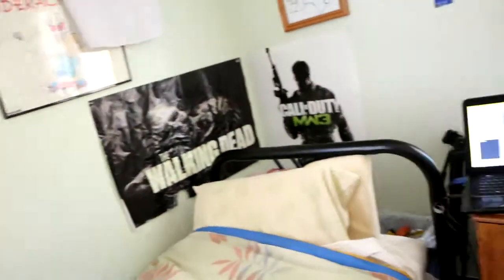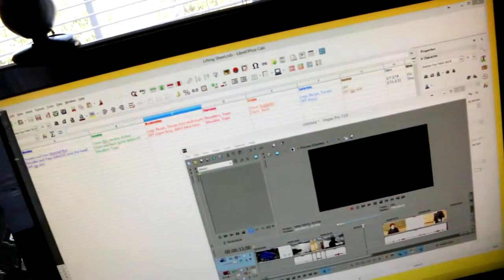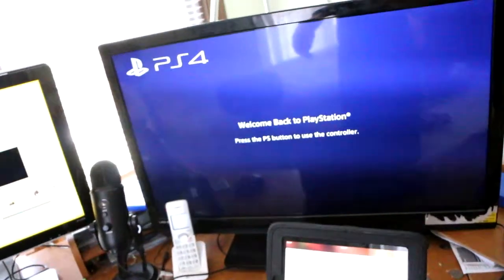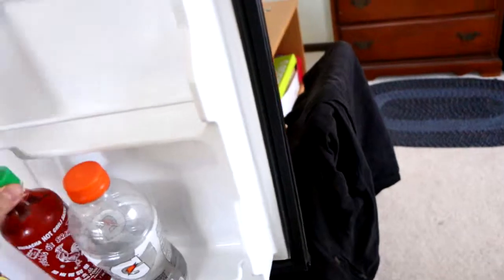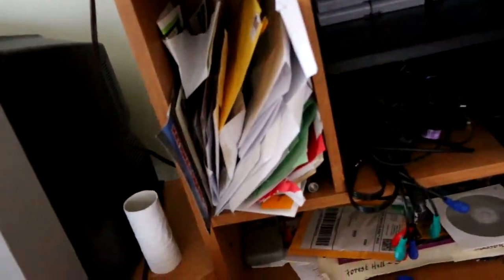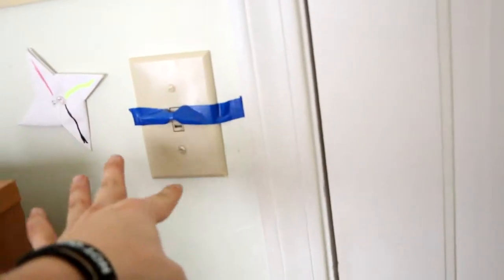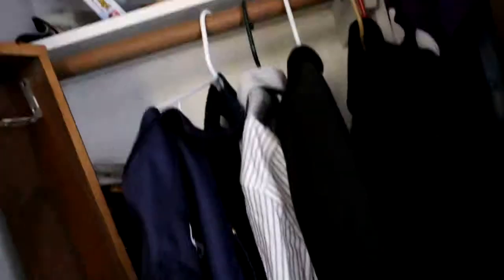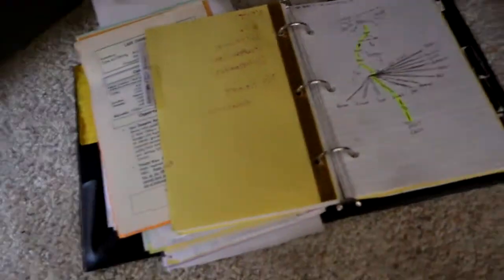Gaming Setup 2016! Full Tour!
My Gaming/Youtube/Work Room Setup Tour! 2016